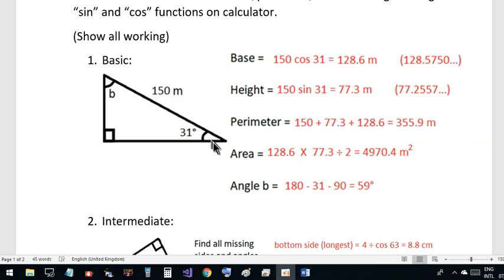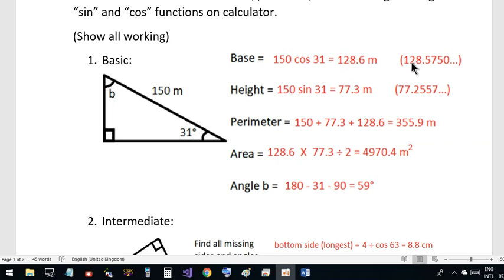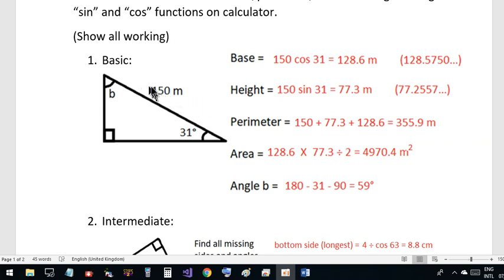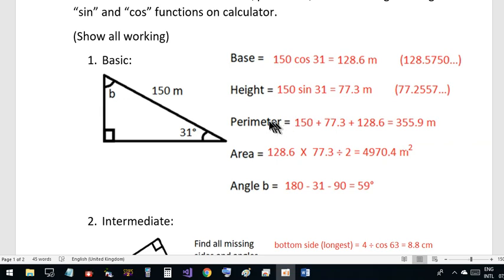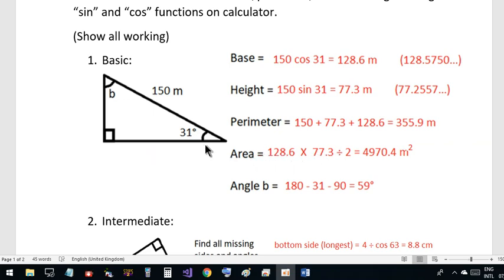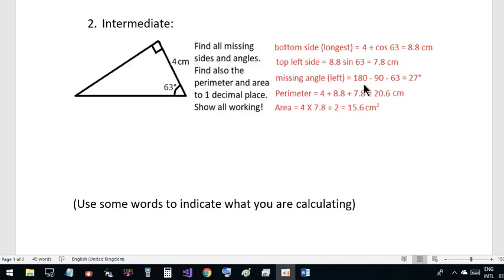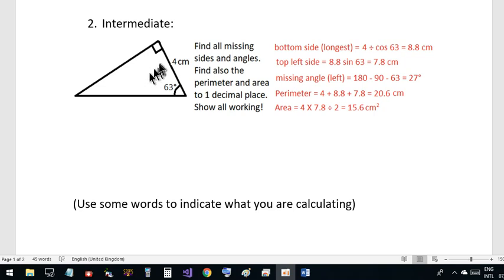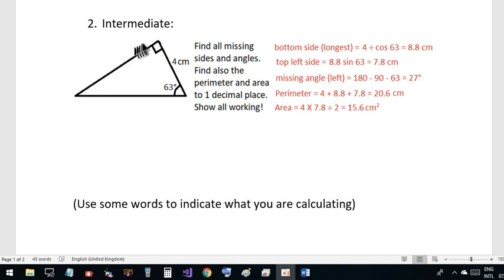Trigonometry Triangles Area and Perimeter Part 1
Trigonometry Triangles Area and Perimeter